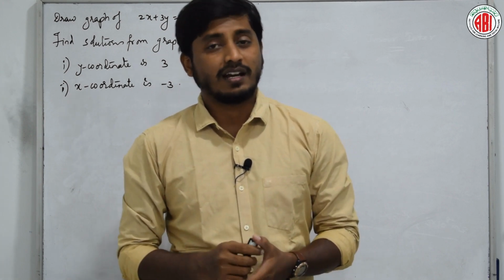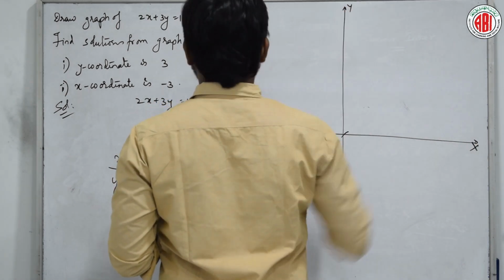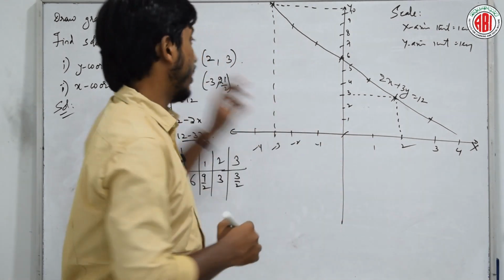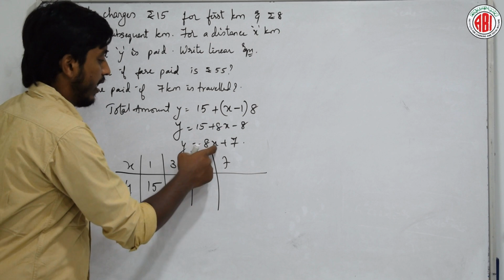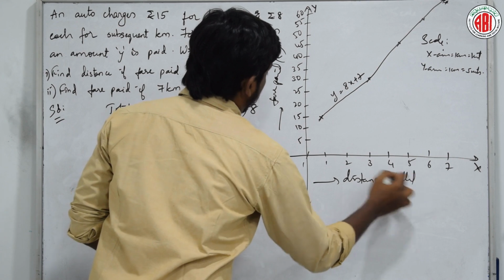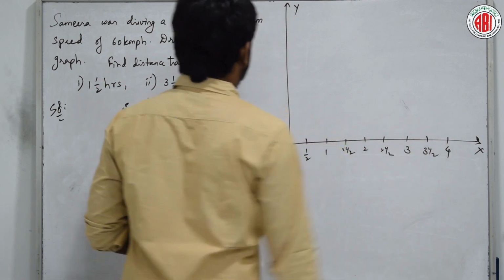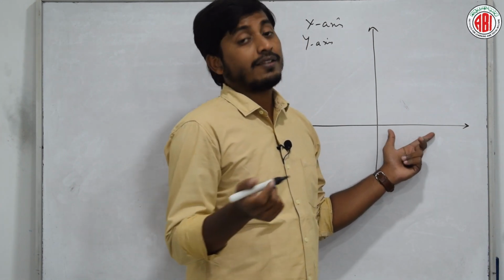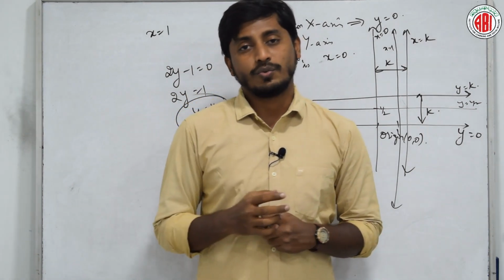9th Class_Maths_Chapter 06_Part 02_"Linear Equation in Variables"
maths class9th Linear Equation in Variables
9th Class_Maths_Chapter 06_Part 02_"Linear Equation in Variables"